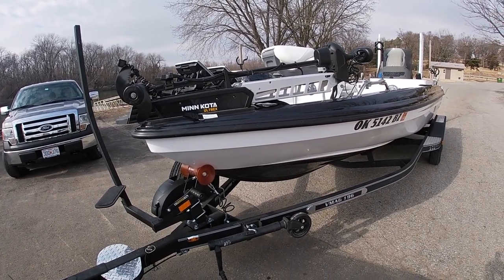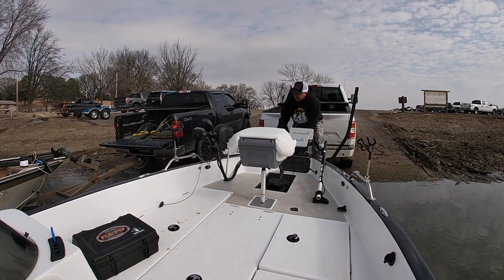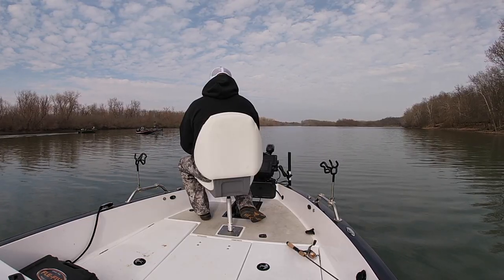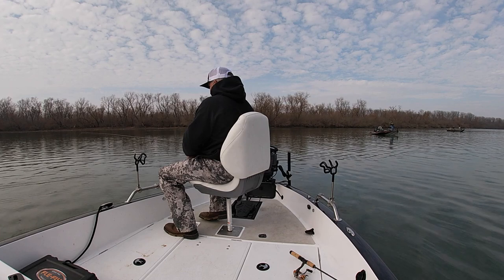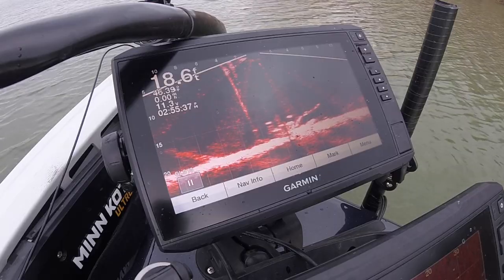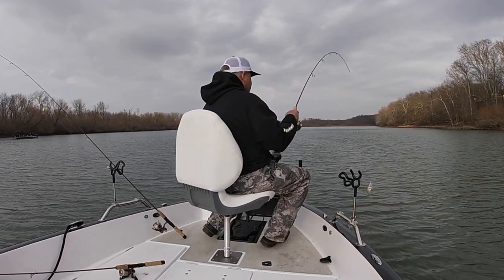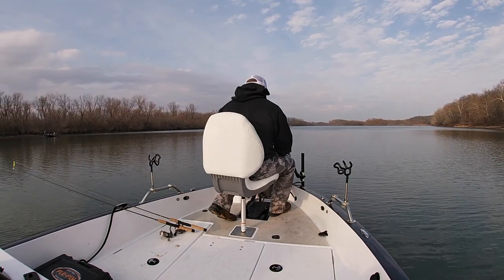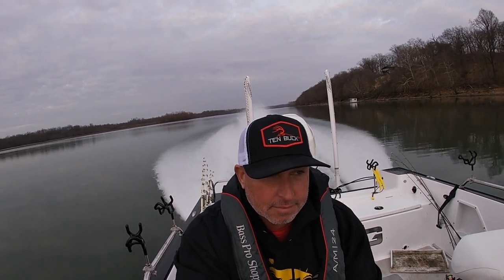Wintertime Crappie fishing Spring River in NE Oklahoma!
Welcome to the next Crappie fishing tips video. Targeting Crappie in slow rivers that constantly hide in deep wood are hard to catch. See how I catch them on Spring River using Garmin Livescope!